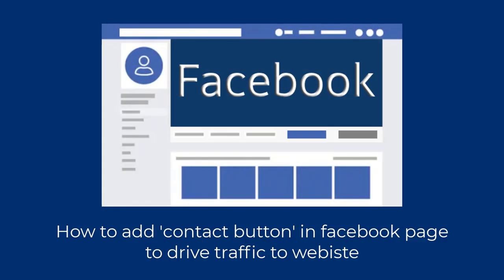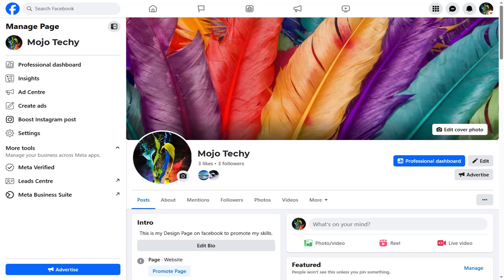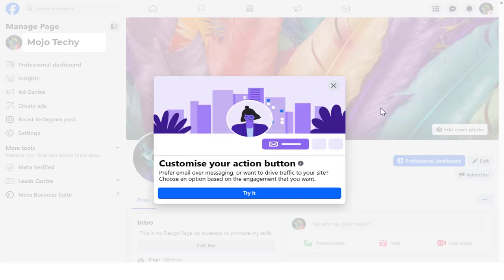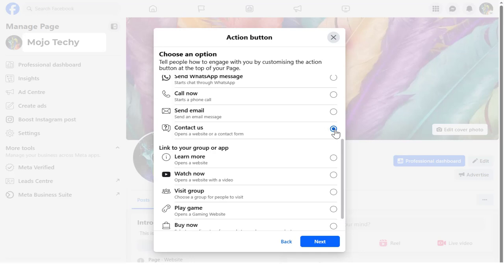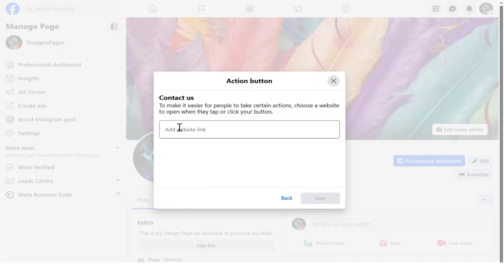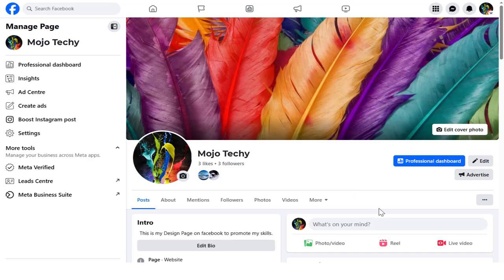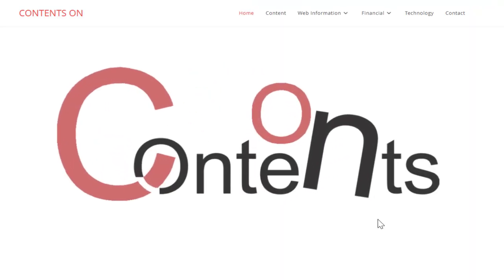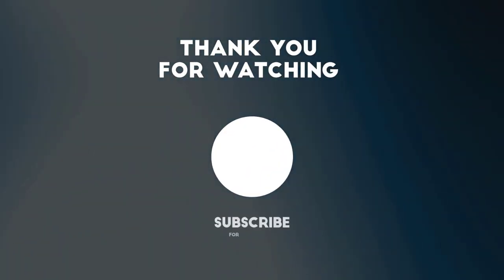how to add contact button in facebook page to connect and drive traffic website 2025